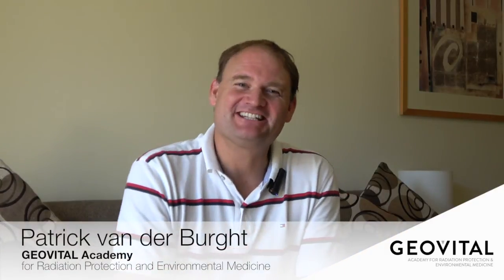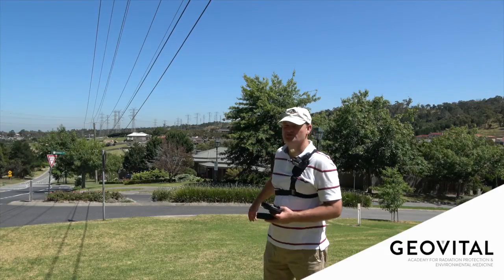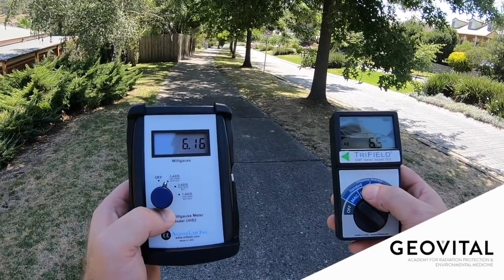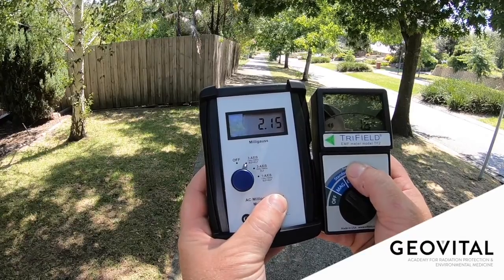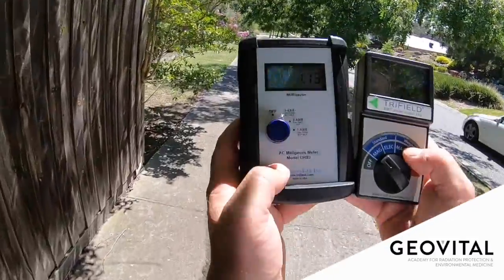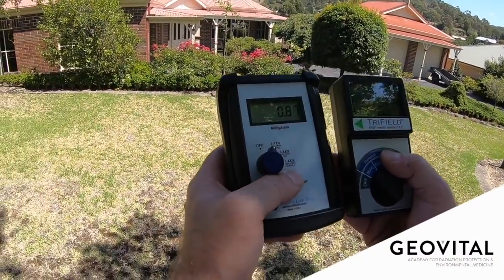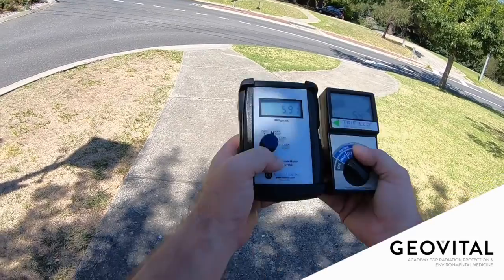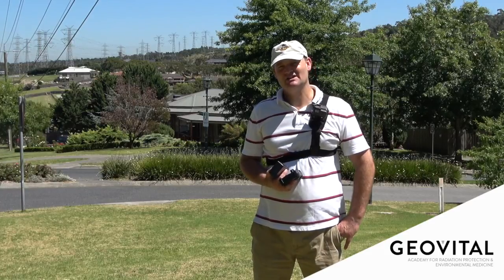New Trifield TF2 meter review near street power lines magnetic field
- Professionals may tend to use a higher caliber of gauss meter to assess magnetic field exposure for their health clients, but the new and improved TF2 Trifield Meter (succeeding the 100XE) is bound to also be a popular magnetic field meter for the amateur and a good way to assess magnetic fields before buying or renting a home.

Magnetic fields can practically not be shielded against and so should be avoided at all cost. In this video we take the new TF2 to a typical street corner near local distribution power lines and measure the exposure on the nearby homes. Also the UHS2 by Alphalab is featured in this video as a comparison.

You are quite capable to investigate magnetic fields yourself before a big decision, but realise this is a economical meter that is not professional grade on all it measures. You will need the help of a consultant to assess electric field and radio frequency radiation in any home, which are far more common, but can normally be addressed quite nicely.

NOTE: At this time (Mar18) AlphaLab has let us know that a mistake was made with the placement of the decimal point in relation to Radio Frequency (RF) radiation measurement. The decimal point on the very first models needs to be 2 places to the left. Meaning: if the display reads 250.0, you should read that as 2.5 mW/m2. This would explain why the readings seemed so high in comparison to other meters. Glad they picked it up so quickly.